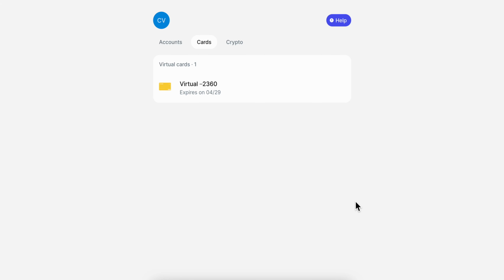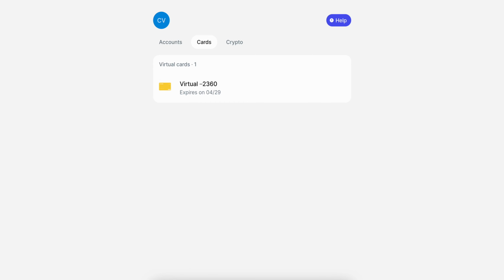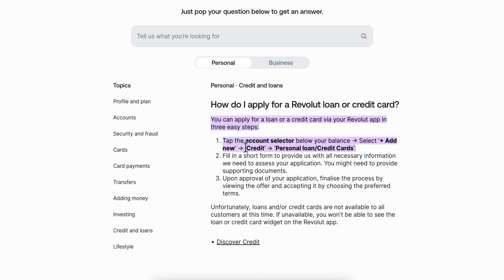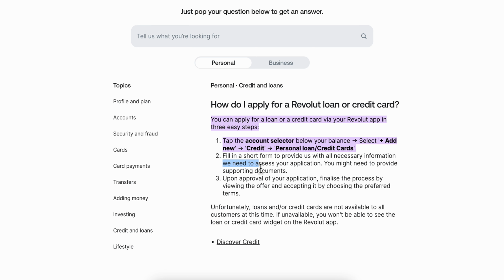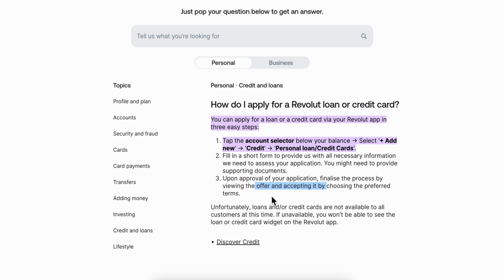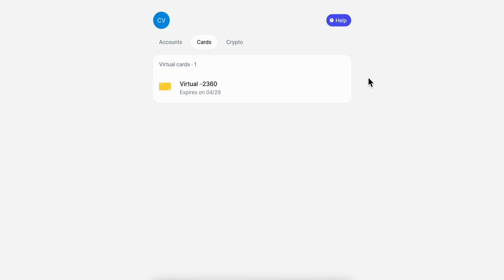How to Request a Loan in Revolut (2024) Step by Step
If you are in need of a loan, Revolut offers a convenient and hassle-free process to request credit directly through their app. To begin, open the Revolut app and navigate to the "Credit" section. Here, you can select the type of loan you are interested in, whether it be a personal loan or a business loan. Next, enter the amount you wish to borrow and the desired repayment period.

Revolut will then provide you with a quote and the option to proceed with the loan application. The process is quick and efficient, with funds being deposited into your account within a matter of hours. We strive to provide our customers with the best financial solutions and our loan request process on Revolut is no exception.